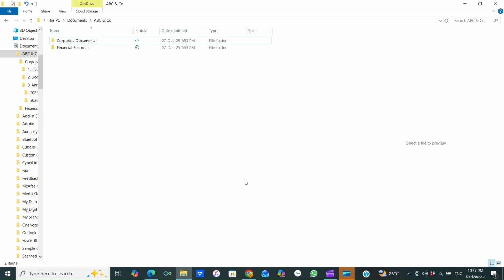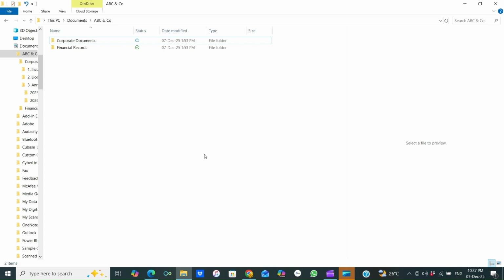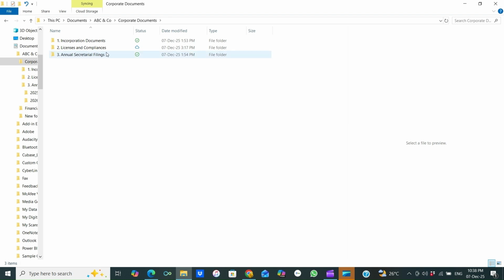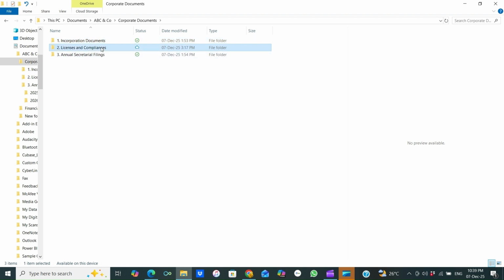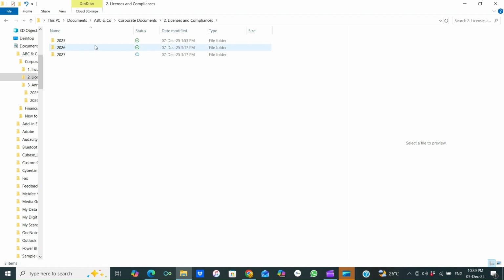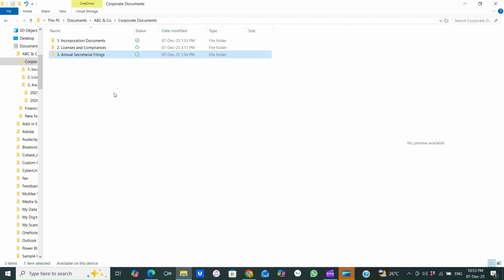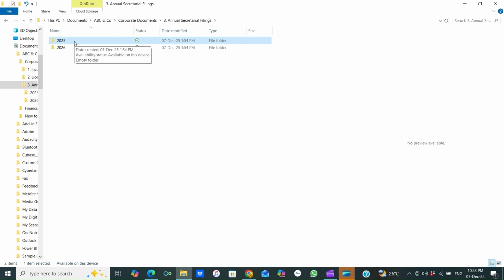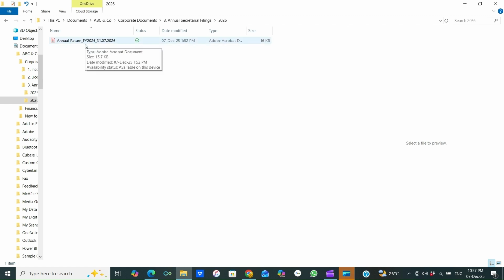How to Organise Corporate Secretarial Documents?